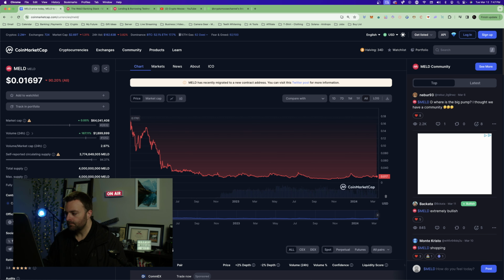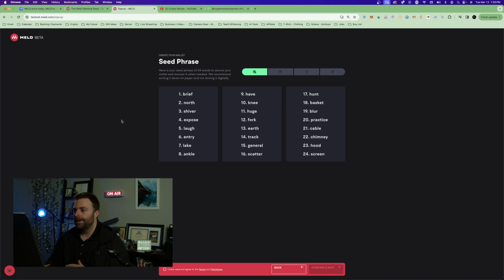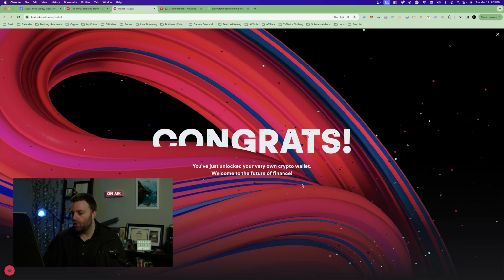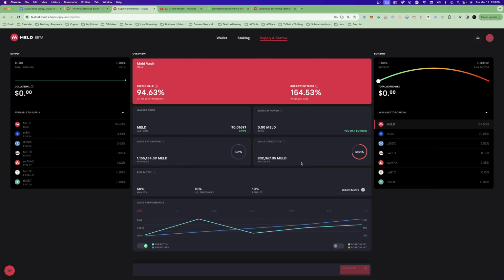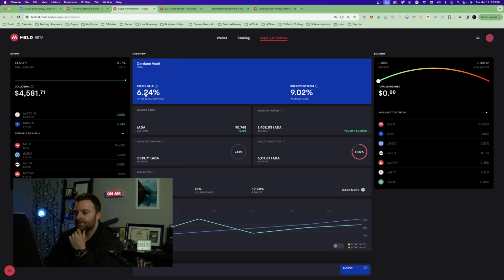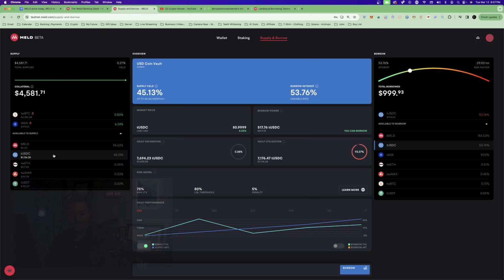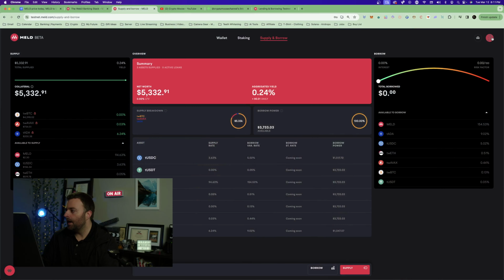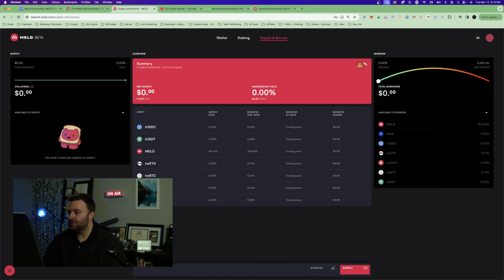MELD Lending & Borrowing Testnet (Tutorial) 💥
Link Tree: 🔥

10 Day Cryptocurrency Challenge! The Ultimate Crypto Course

Dive into the dynamic world of decentralized finance (DeFi) with our comprehensive tutorial on the MELD Lending & Borrowing Testnet.

Whether you're a novice or an experienced DeFi enthusiast, this video will walk you through the ins and outs of utilizing MELD's innovative platform.

Learn how to lend and borrow assets securely, explore the functionalities of the testnet, and gain invaluable insights into maximizing your DeFi experience.

Join us on this educational journey and unlock the potential of decentralized finance with MELD.

Timecodes:

0:00 - Intro
3:00 - MELD Wallet Setup
10:11 - MELD Lending & Borrowing Walkthrough
29:00 - Outro